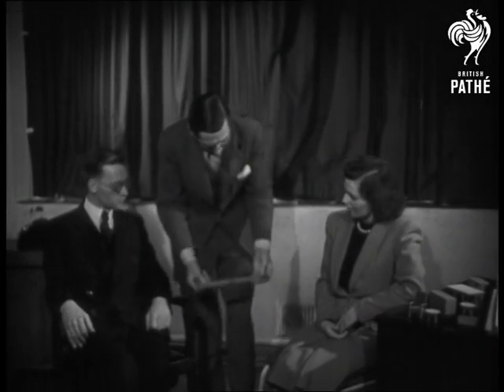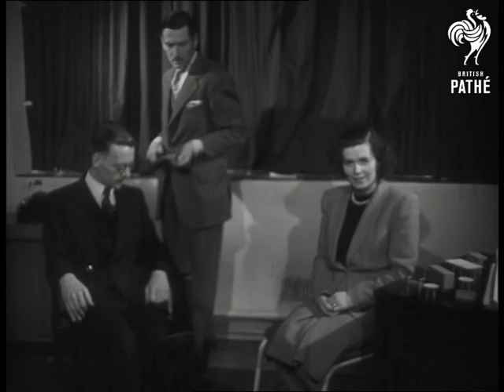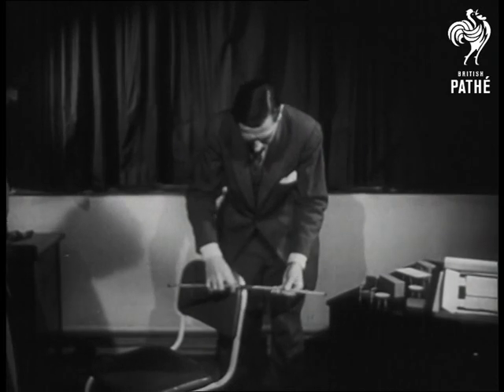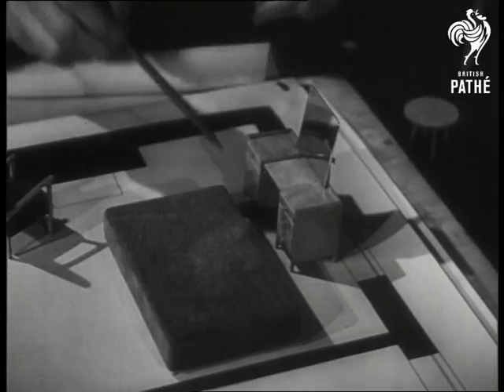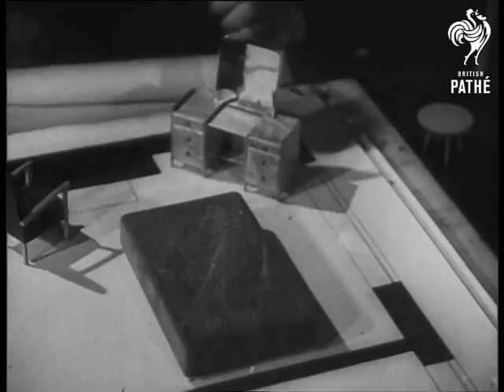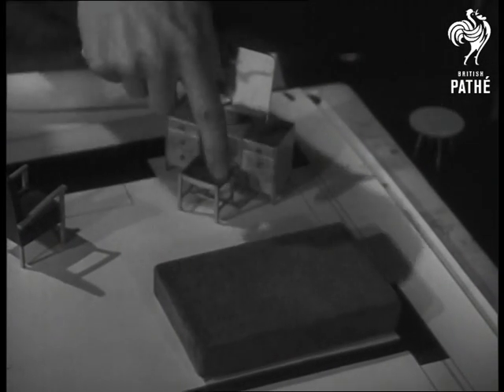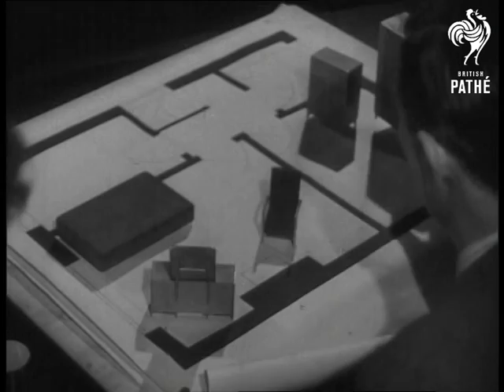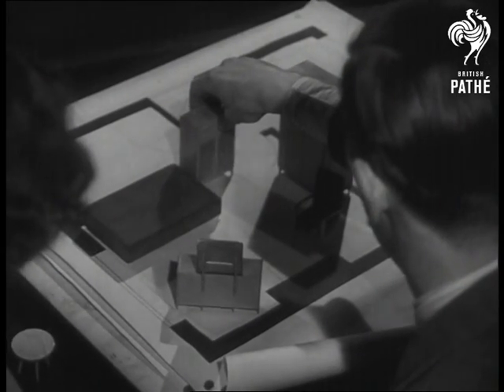Home Planning (1948)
Home planning.

Council of Industrial design, St. James's, London.

M/S of a young couple who have dropped into the Council of Industrial Design for advice on setting up home.  They sit down and the adviser bends with foot-rule and measures the distance between the chairs and then the chair to the table making sure there is enough room between them. Various shots as they chat. C/U of a model room, the man moves the model furniture around. C/U of the adviser's face. C/U as hand points to model and rearranges the furniture. C/U of the young woman smiling. Various shots as they chat and move more models.
 FILM ID:1249.02